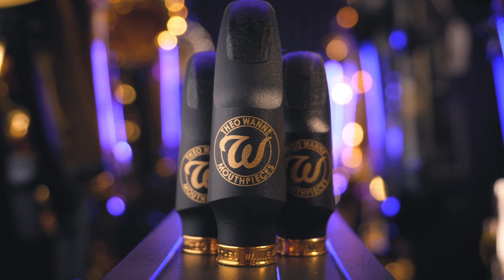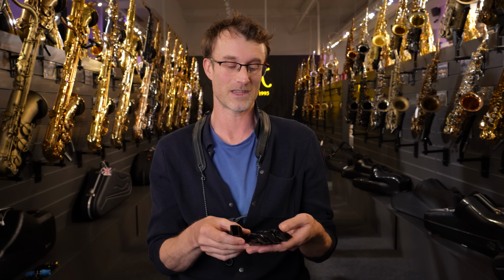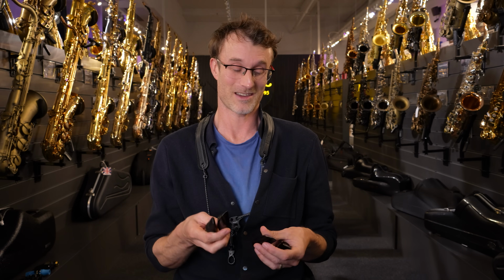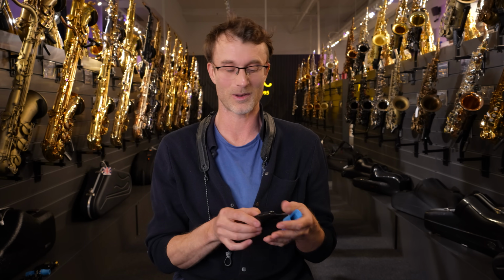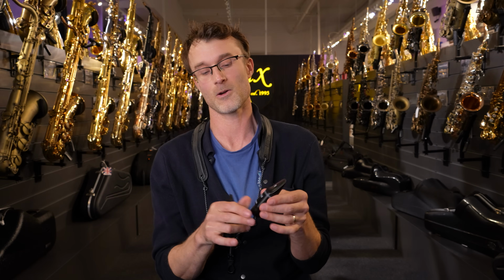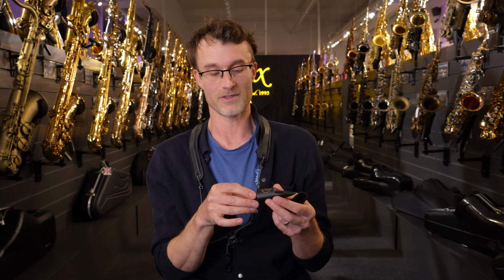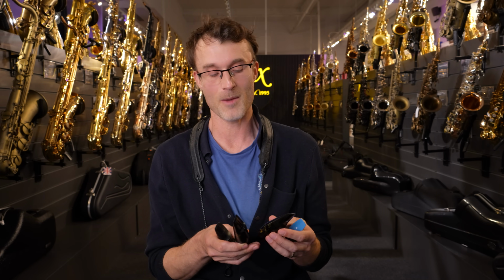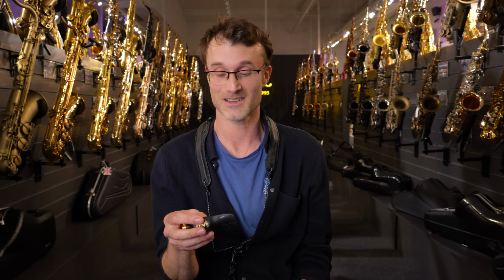Pro Sax Mouthpieces That Won't Break the Bank: Theo Wanne Essentials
Pro-level Theo Wanne at an affordable price? Sounds too good to be true, right? Join Jim as he dives into the Jazz and Contemporary models to see how they stack up against some fierce competition!

⏰Timestamps ⏰

0:00 Intro
1:20 Alto Jazz
5:51 Alto Contemporary
9:29 Tenor Jazz
13:19 Tenor Contemporary
17:21 Conclusion

🎷Welcome to SAX. A family-run business with over 25 years of experience. Our staff are players, teachers, technicians, and repairers so no one is better equipped to help you enjoy a great sax life.